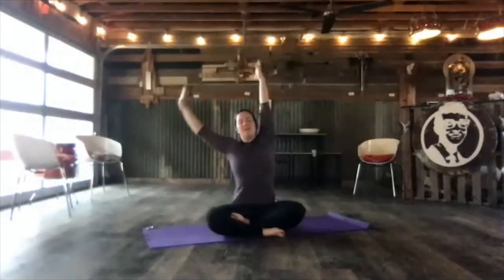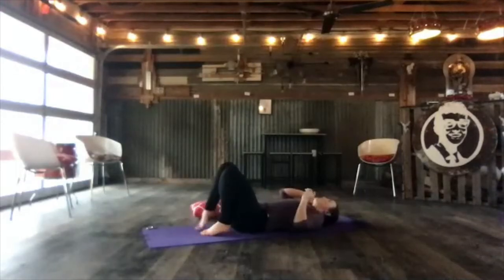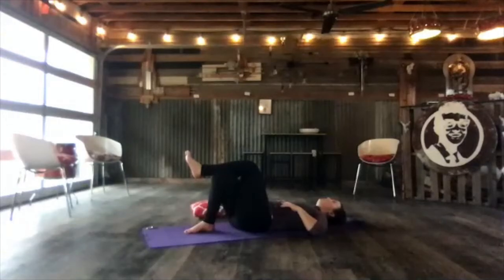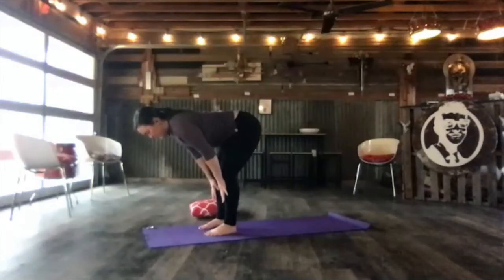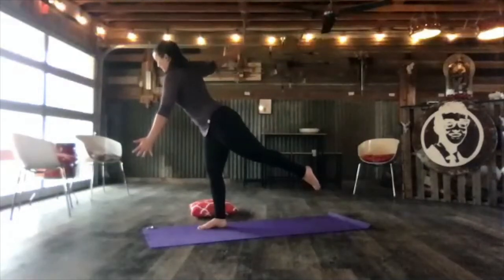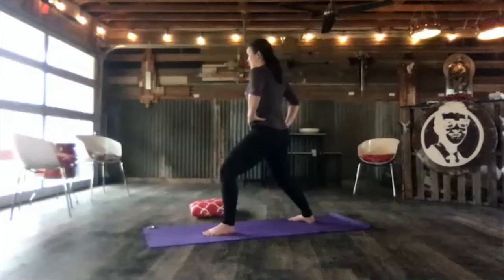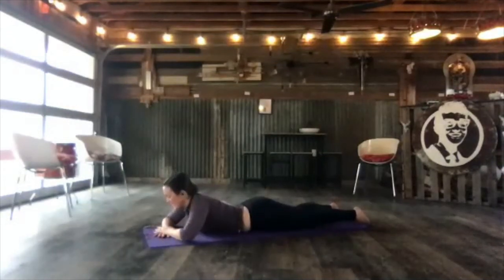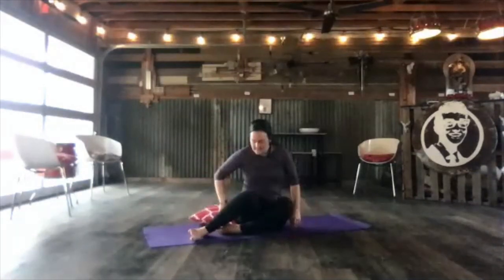Ujjayi Breath & Flow for Stress Relief | 60 Min Live-Streamed | Serasana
Join us for a 60 minute live-streamed yoga class to target stress by using ujjayi breathwork and a slow flow.

Move at a slower pace than power yoga and breathe more deeply while increasing flexibility, strength, and stamina. This expressive class builds heat in flowing sequences and finishes with calming, restorative poses. It's helpful to have familiarity with yoga poses.

Instructor: Lauren

Your wellness journey starts here.

Come as you are. You are perfect for yoga.

We believe one's path in yoga is as unique as the individual, and our class offerings reflect that belief. We pride ourselves on leaving no one out.

What is Serasana?

Our mission is to build a community of hope and healing. We offer ancient wellness practices including yoga classes, private yoga, yoga therapy, massage, acupuncture, facials, Reiki, acupuncture, healing teas and remedies to alleviate stress and manage pain. Our wellness studios embrace an ancient elegance with modern appeal, including aromatic homemade chai brewing in the tea bar, tranquil music, soft lighting, and a natural, organic environment.

Locations in Texas, Colorado, North Carolina & growing! Come visit us in person and meet us on the mat.

Serasana, LLC recommends that you consult your physician regarding the applicability of any recommendations and follow all safety instructions before beginning any exercise program. When participating in any exercise or exercise program, there is the possibility of physical injury. If you engage in this exercise or exercise program, you agree that you do so at your own risk, are voluntarily participating in these activities, assume all risk of injury to yourself.